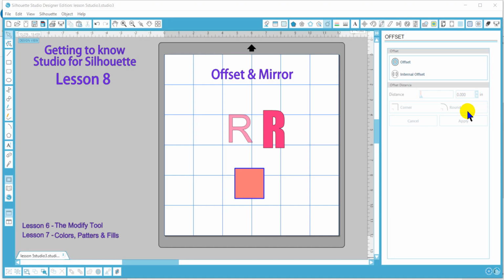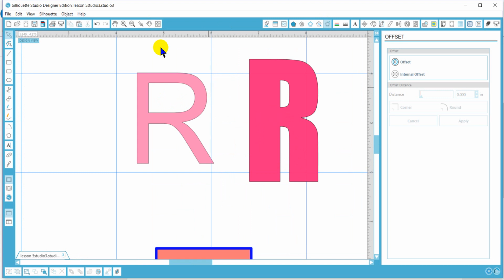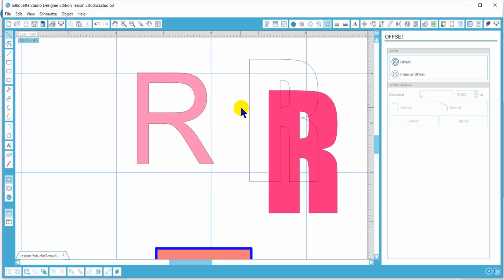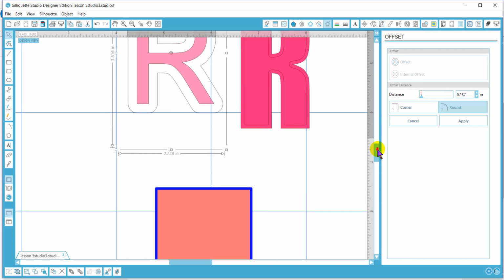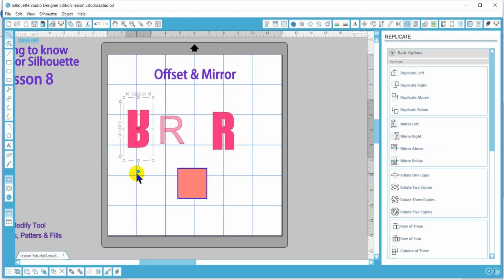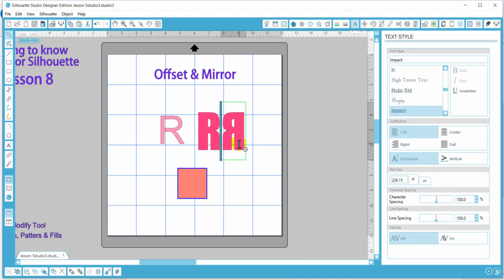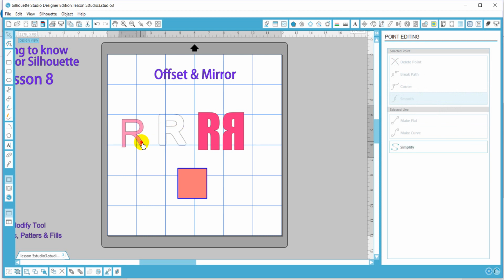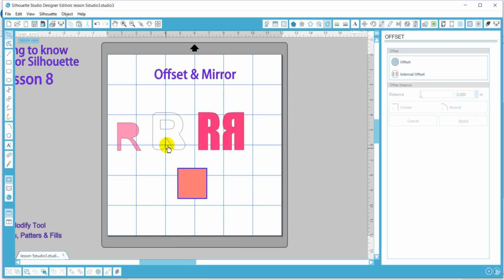Lesson 8 - Getting to know Silhouette Studio Quickly - Mirror & Offset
Quick and to the point tutorials for beginners.  Most videos are 5 - 7 mins long.  This series is for those who just started using the program and may feel a little overwhelmed.   From the very 1st five minute lesson you will be able to start using this program.